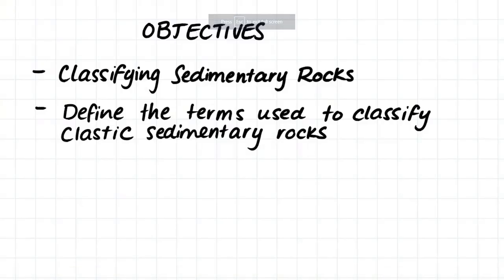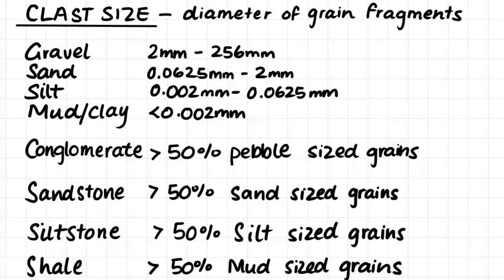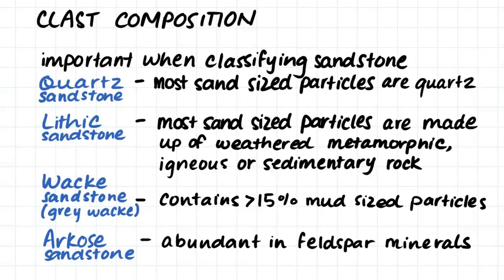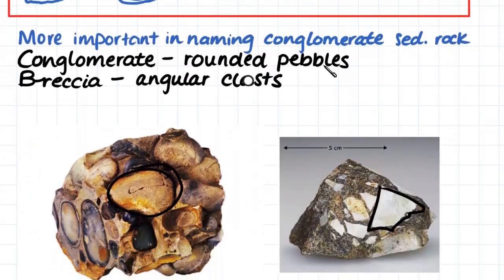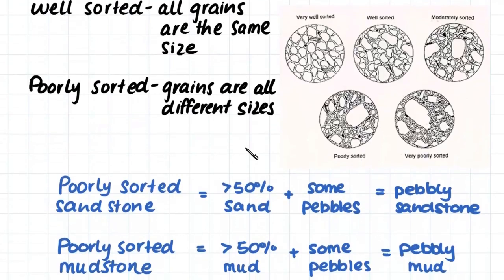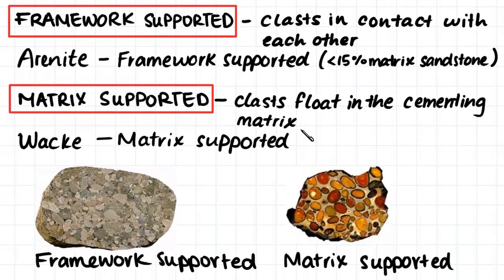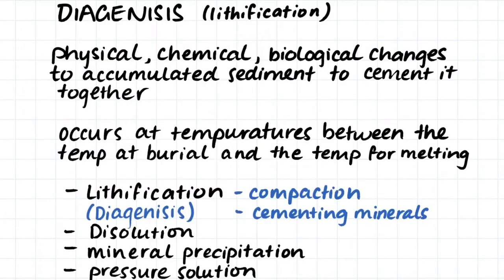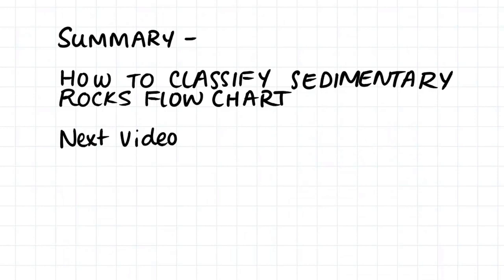1.12 Sedimentary Rocks Classification Terms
In this video we look at the terms used to classify sedimentary rocks.